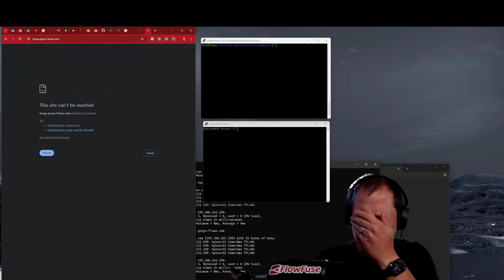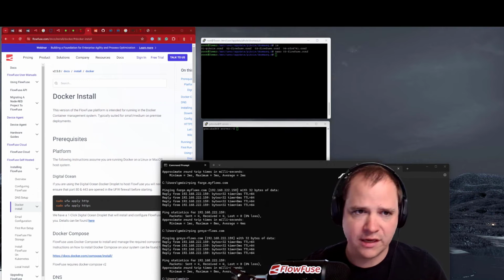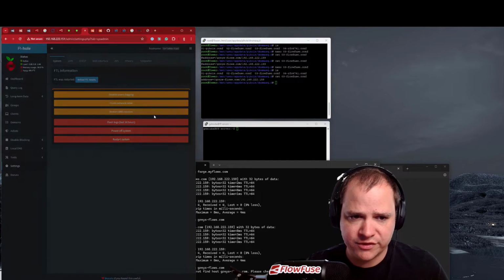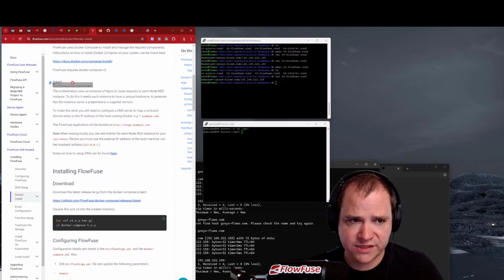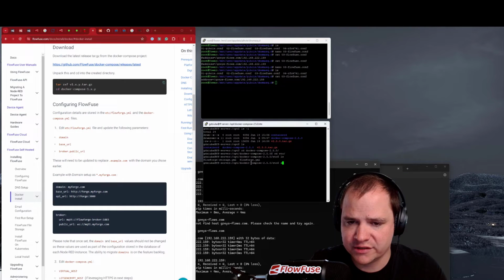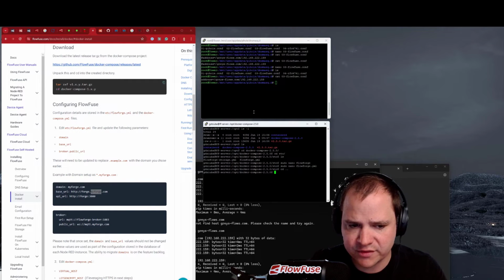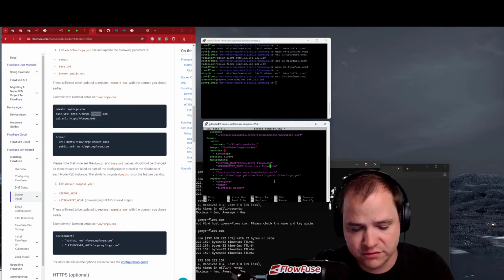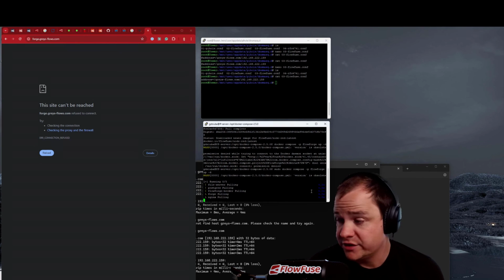Deploy FlowFuse with Docker on Ubuntu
In this tutorial, we discuss how to set up your FlowFuse deployment with Docker on Ubuntu and also cover DNS setup leveraging pihole.

00:00 Intro
00:30 DNS Configuration
03:43 Download FlowFuse to Server
05:00 FlowFuse Configuration Changes
08:45 Pull Containers and Start FlowFuse